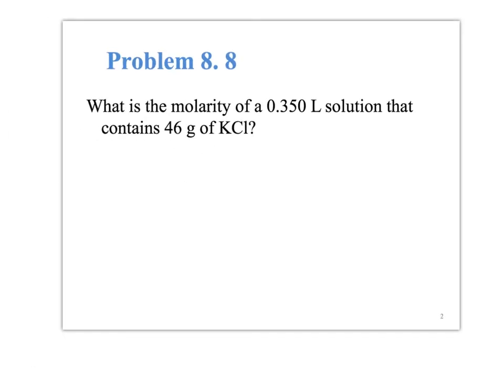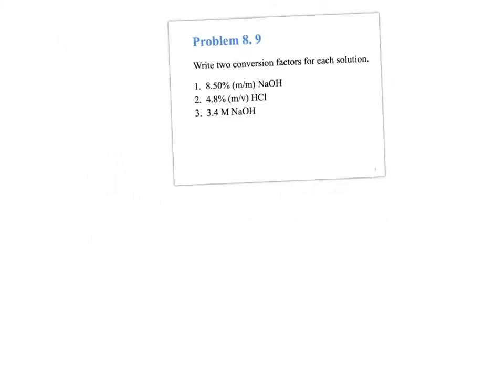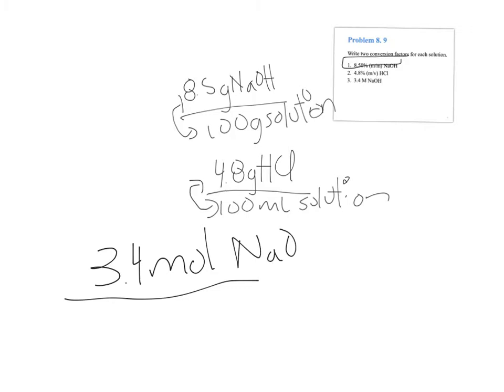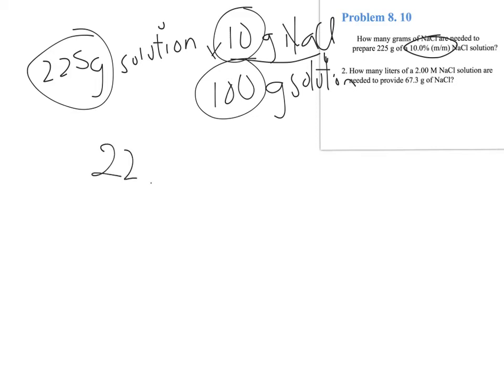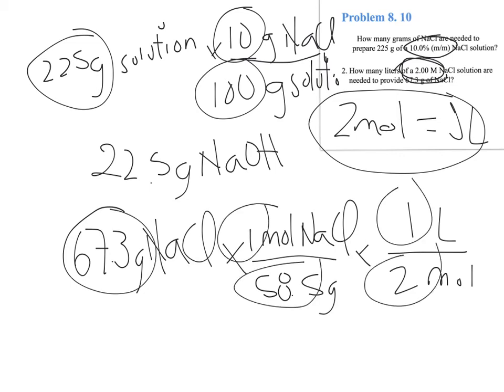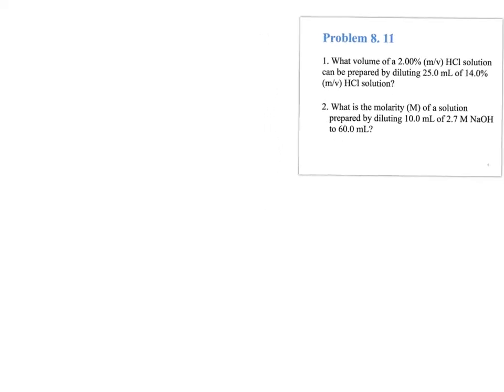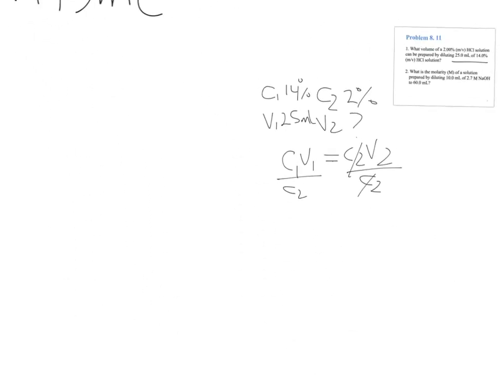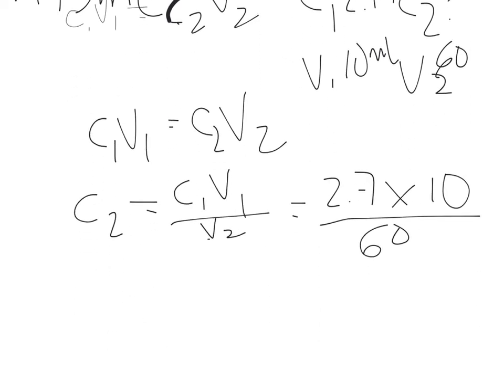CHM 101. Ch. 8 (slide 34 - 42)